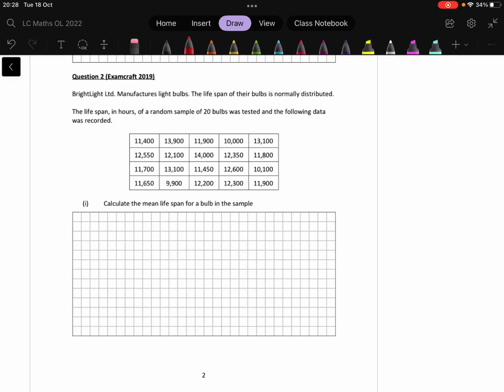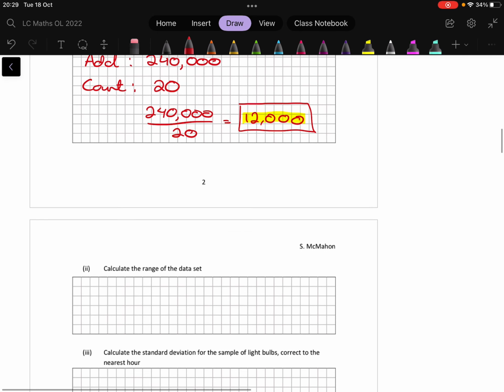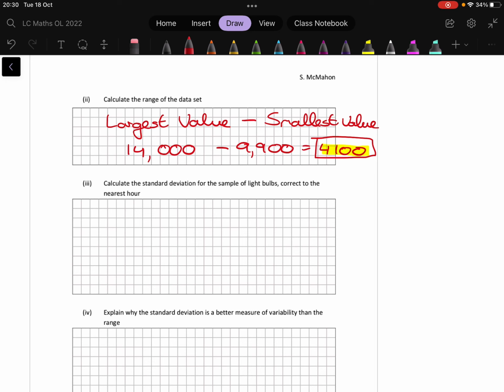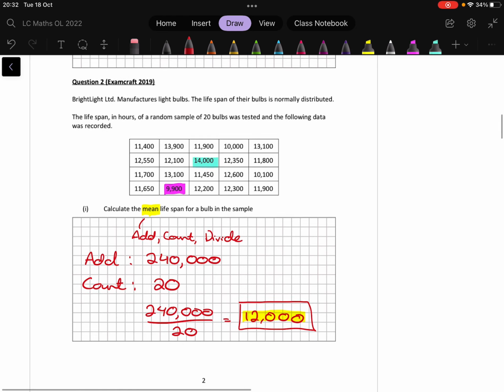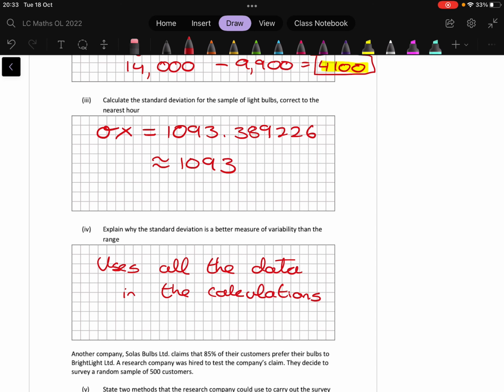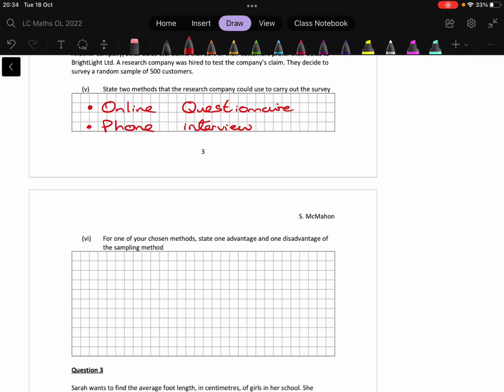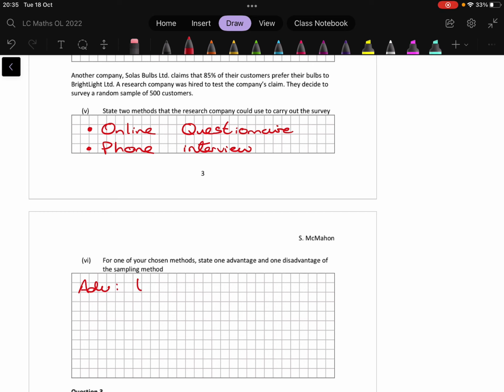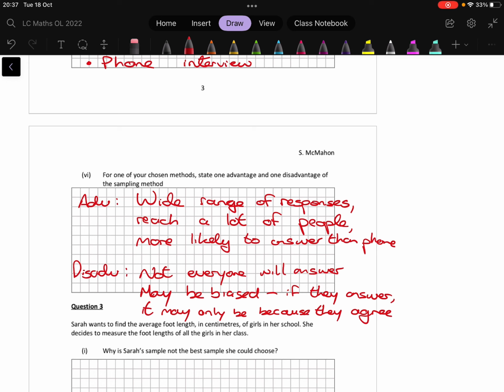Statistics Revision: Q2